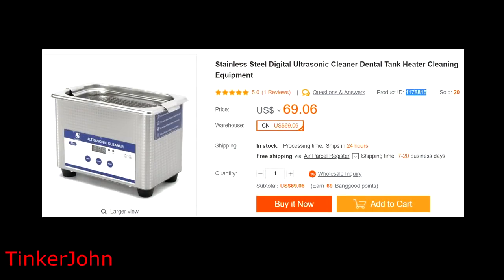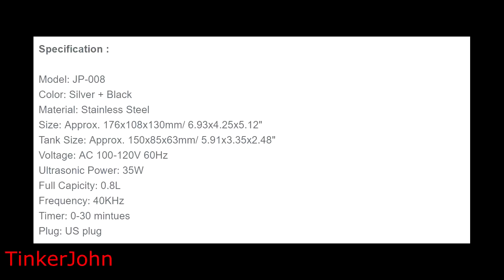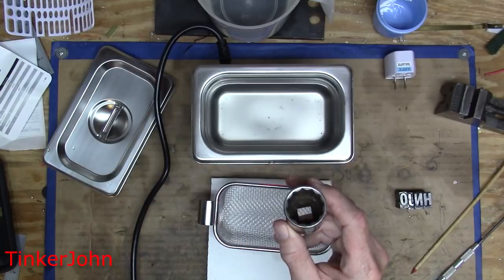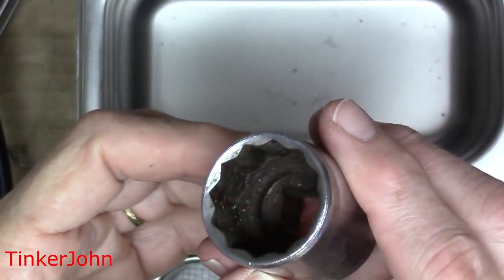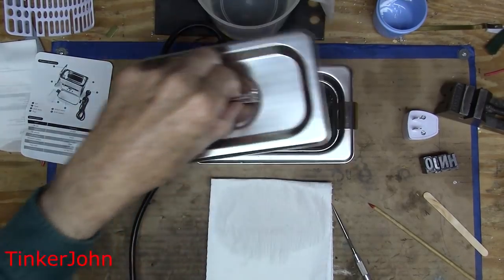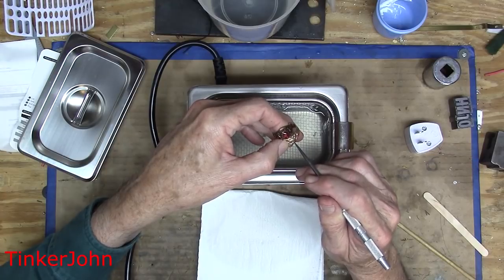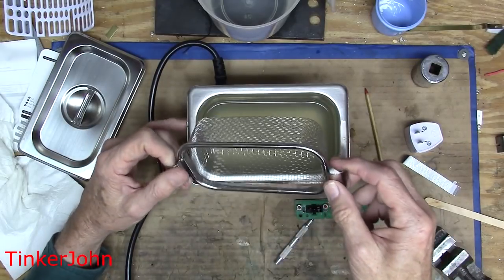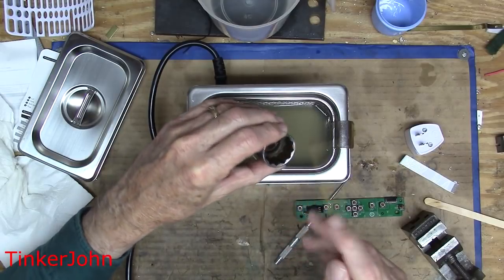Banggood Product Review: Stainless Steel Digital Ultrasonic Cleaner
Review of a small, but very practical ultrasonic cleaner.  Video shows unit in use cleaning various items found around the home and shop. Banggood item number:  958729  (Updated model)

NOTE:  W5CYF is a participant in the Amazon Services LLC Associates Program, an affiliate advertising program designed to provide a means for sites to earn advertising fees by advertising and linking to Amazon properties including, but not limited to, amazon.com, smallparts.com and Banggood.com. As an Amazon Associate, I earn from qualifying purchases.